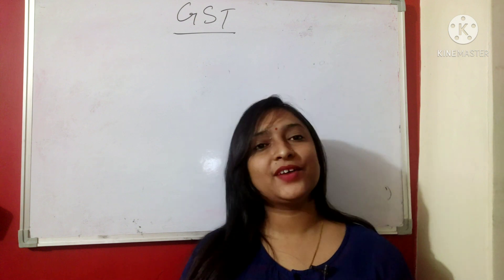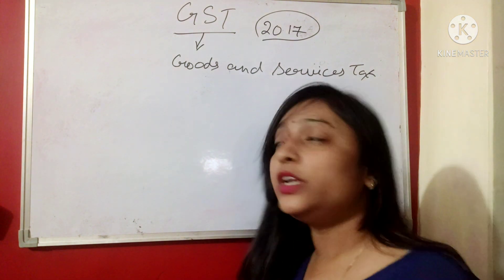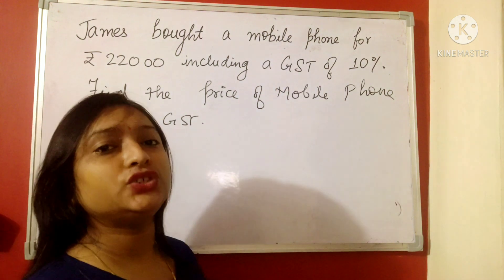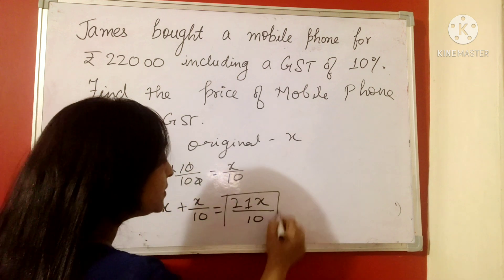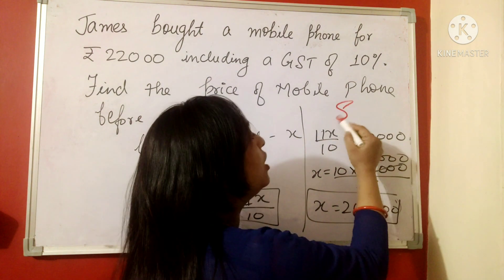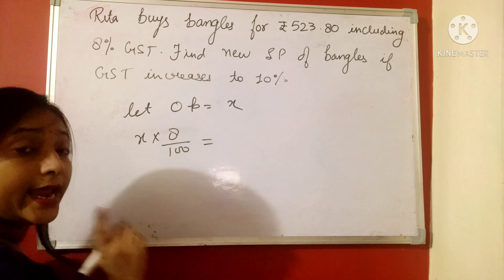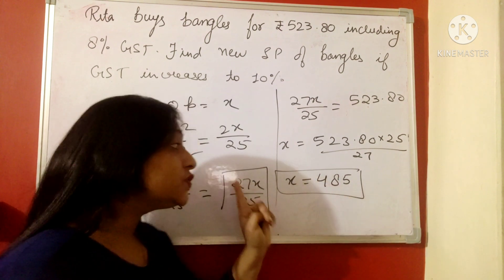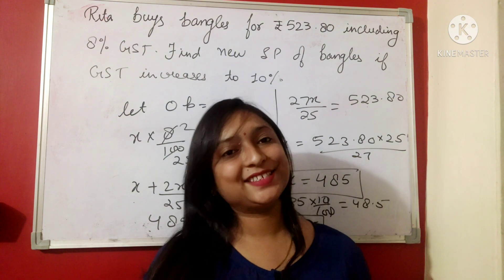GST, Types of GST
Querrey
GST
Goods and services tax
 types of gst
sgst
 cgst

 igst
how to solve question of gst
 question on gst